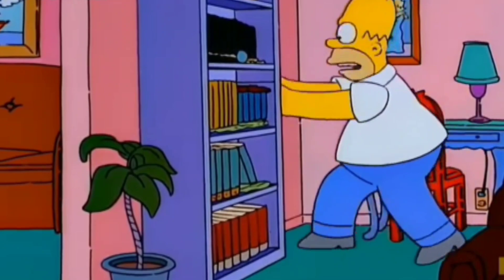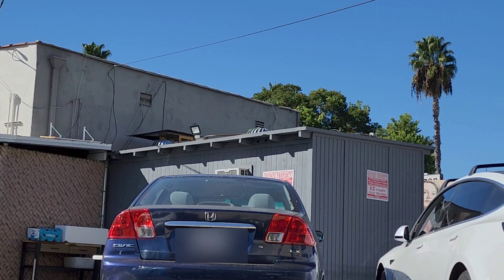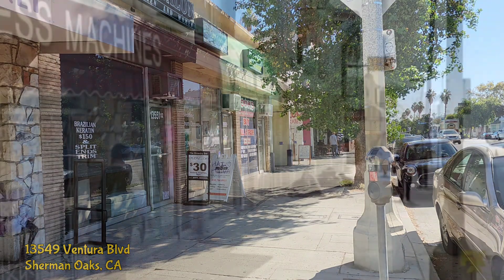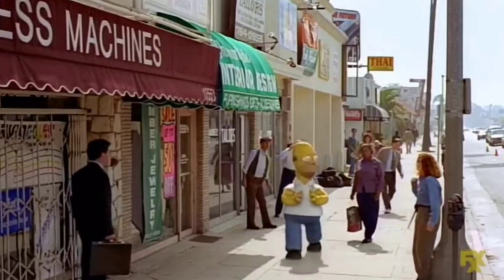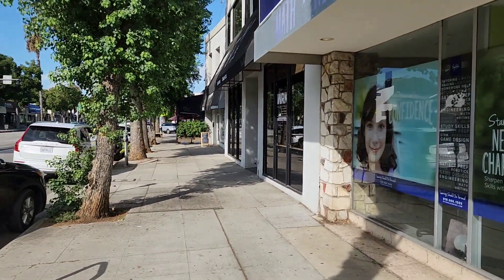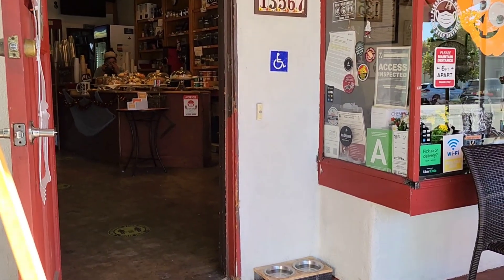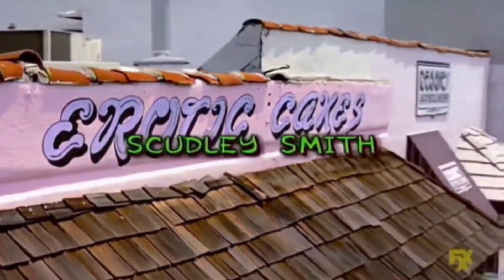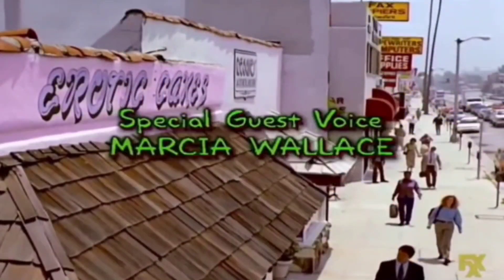The Simpsons Real Life Filming Location - Treehouse Of Horror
Title Theme By Vector Hold